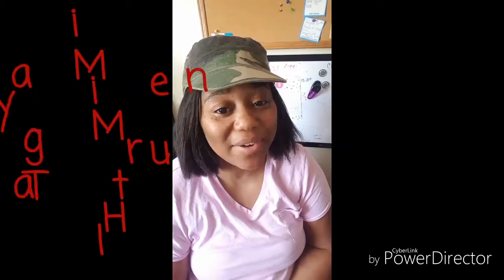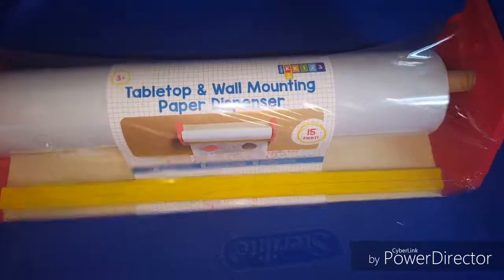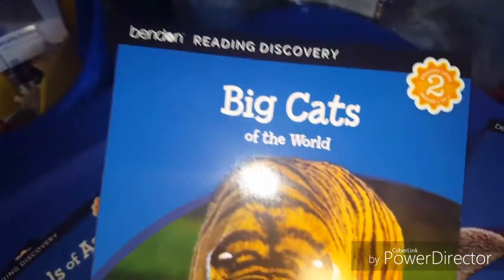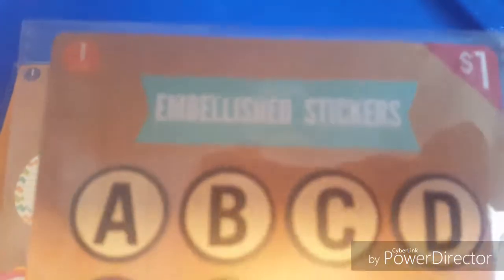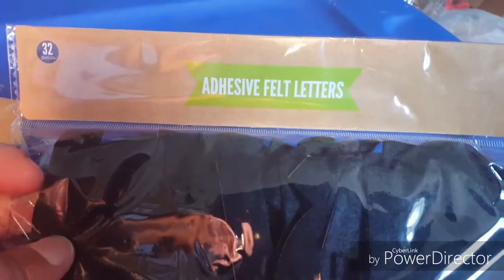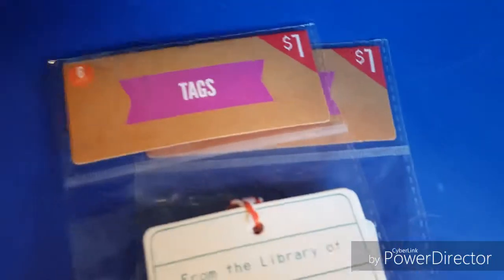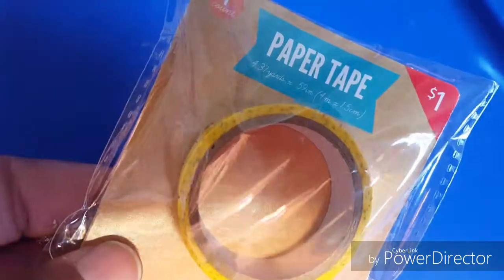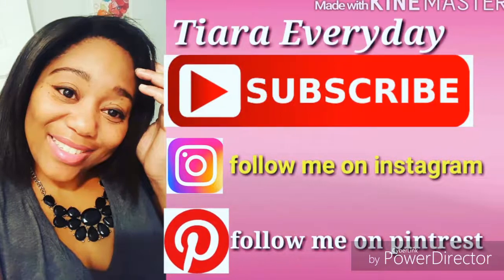My Mini TARGET Haul!!! Home office supplies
Thanks for checking out my video! This is a bonus video of my mini Target haul. These items were actually purchased on August 19th and the video created on that same day. I hope you enjoy it, I'm in the middle of turning a room in the lower level of my home into a family office so that we can all function in this space. The items in this video will be in our family office..cant wait to show you that up coming video sometime within the next week or so.